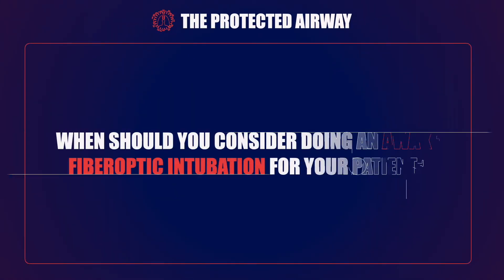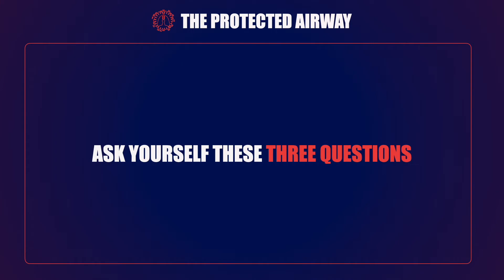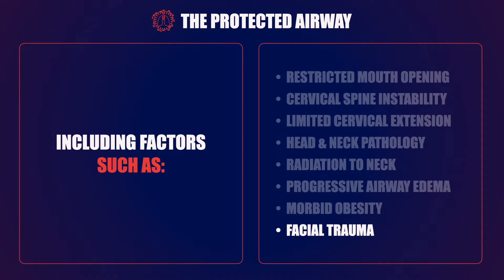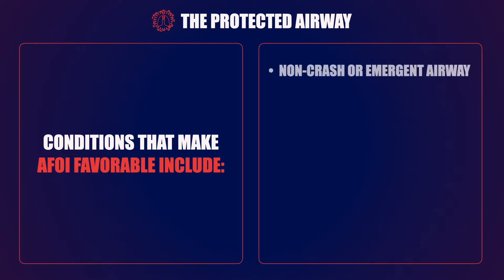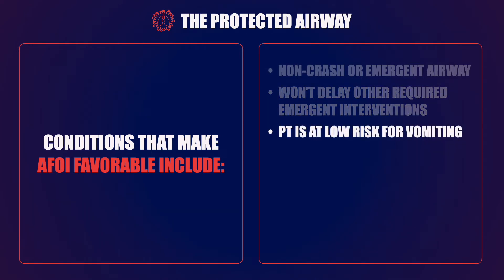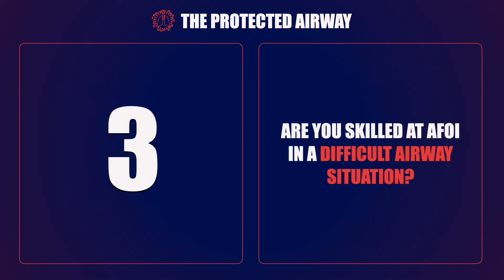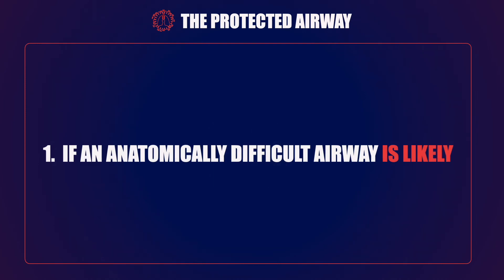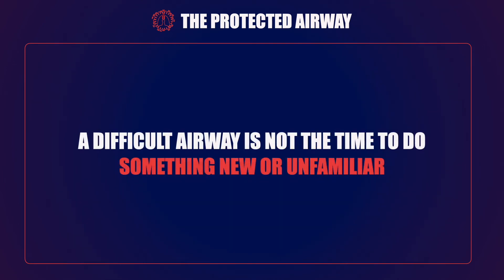3 Questions You Need to Ask Before Performing Awake Fiberoptic Intubation in an Emergency Situation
Awake fiberoptic intubation (AFOI) has now become a more realistic option for intubation in the emergency or critical care setting with the increasing availability of low cost disposable device that can even be integrated into a single video laryngoscope device. When should you consider intubation with fiberoptic and when should you do it awake. The answer is a little more complicated in this clinical setting compared to intubation for an elective procedure in the operating room.

Here's a quick review of how to determine if AFOI is the right choice for your patient. For more on AFOI and fiberoptic skills go to our masterclass online for more.